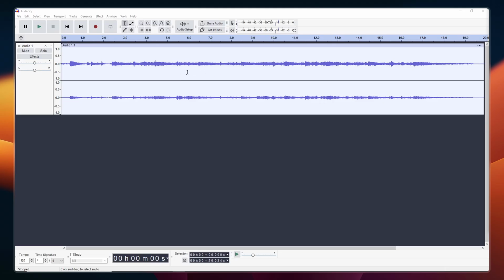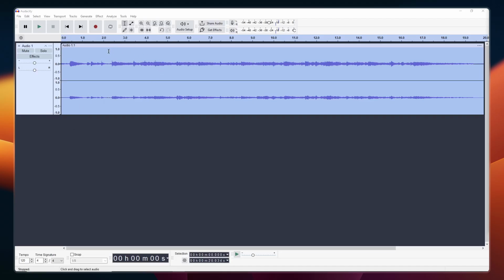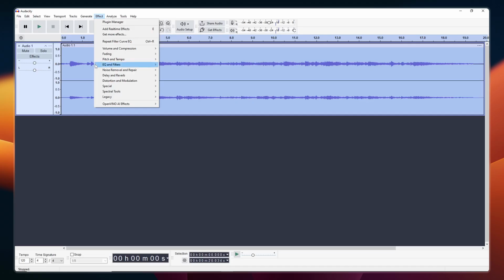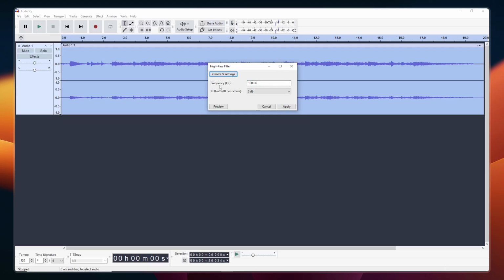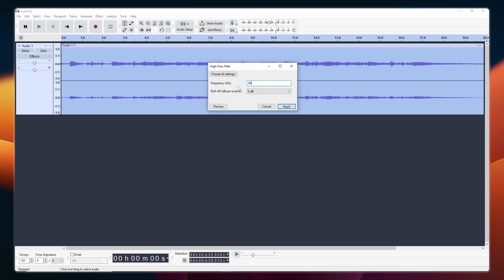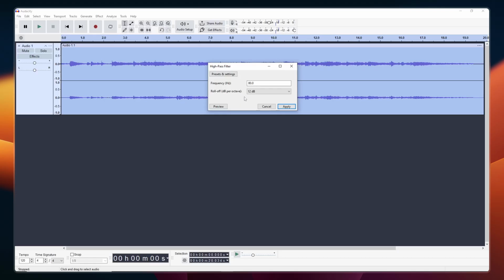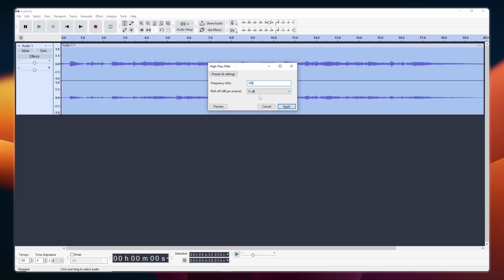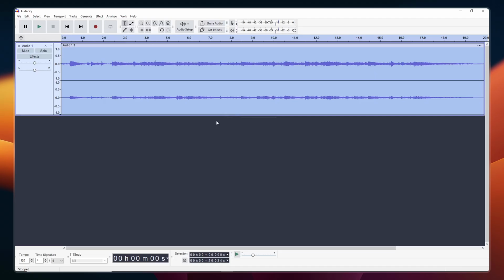How To Reduce And Remove Wind Noise From Videos In Audacity | Tutorial 2026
By the end of this video, you’ll know reduce wind noise Audacity tutorial, remove wind noise from video Audacity, eliminate wind sound in Audacity software, fix wind noise in Audacity audio, clean up wind noise using Audacity, Audacity remove wind from recordings, how to get rid of wind noise Audacity, Audacity tutorial reduce background wind, editing wind noise in Audacity guide, Audacity post production wind removal, best way to remove wind noise Audacity, reduce outdoor wind noise with Audacity